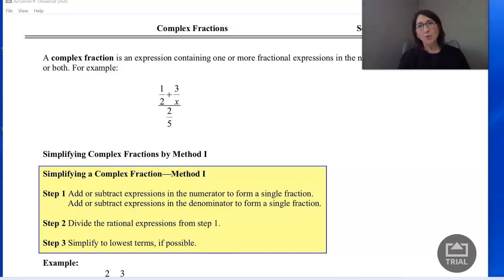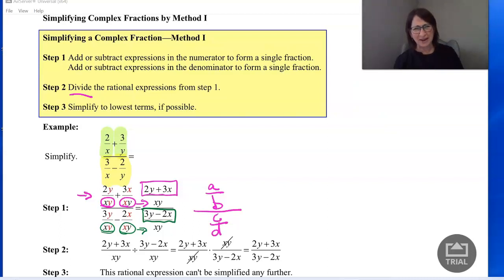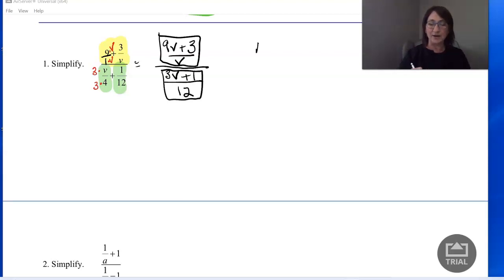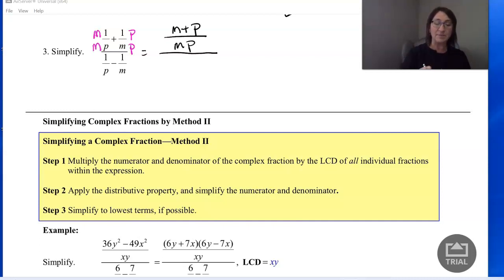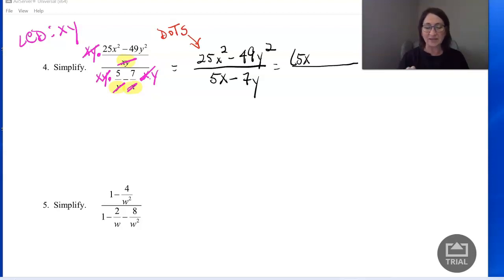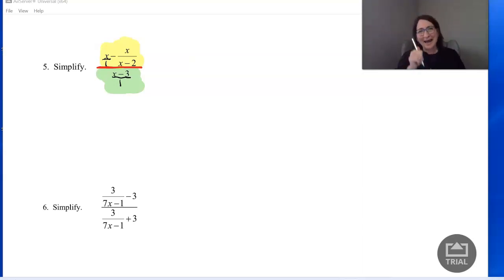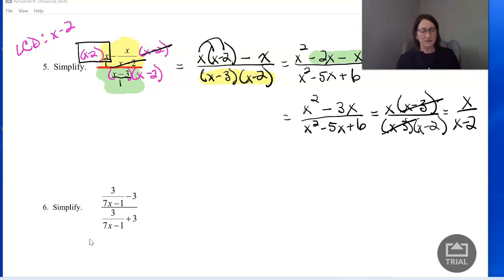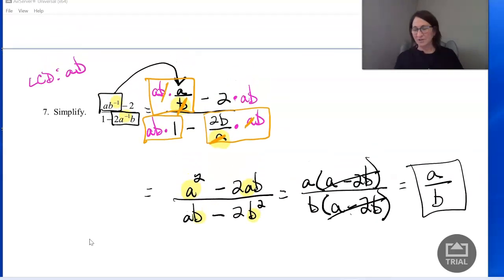Section 5 4: Complex Fractions